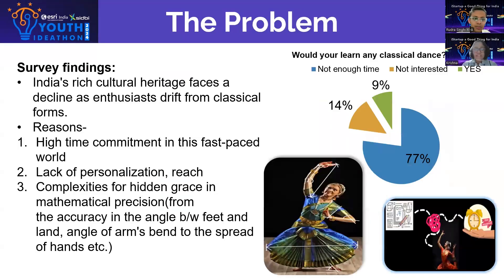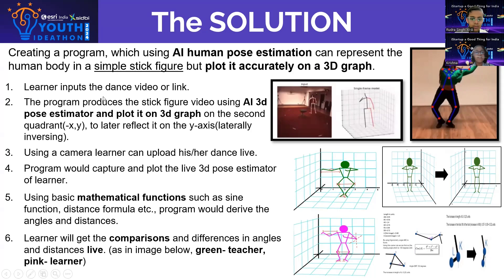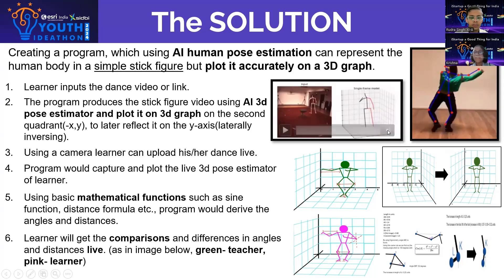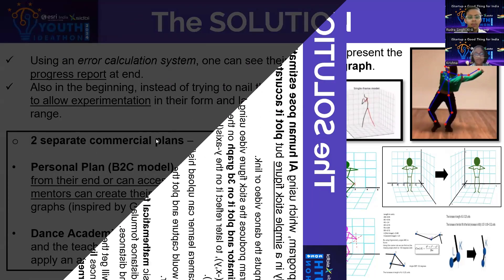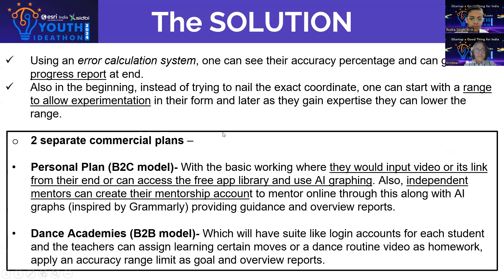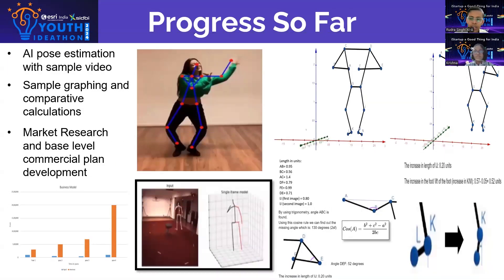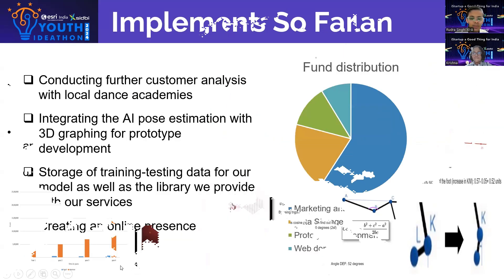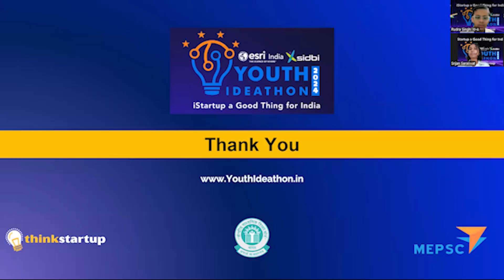Youth Ideathon 2024 | TOP 1500 | UID-2F36514 | Team-Precision Pose Plotters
YI 2024 | Krishna Gupta, Srijan Saraswat and Rudra Pratap Singh | Grade 9th-12th | DPS Dehradun, DPS Dehradun | Precision Pose Plotters

Precision Pose Plotters - Your AI Graphing personal dance companion. Master your pose, frame by frame, in less time.